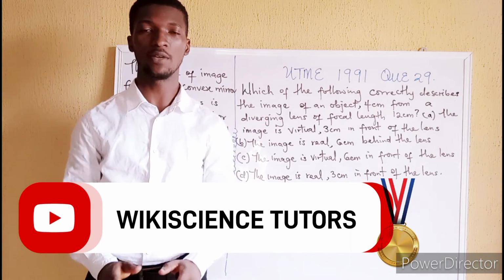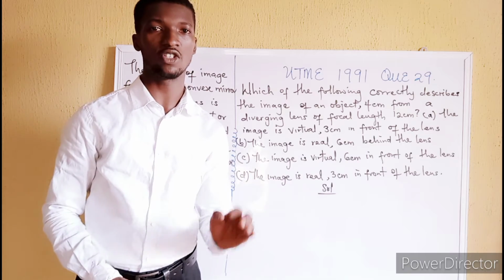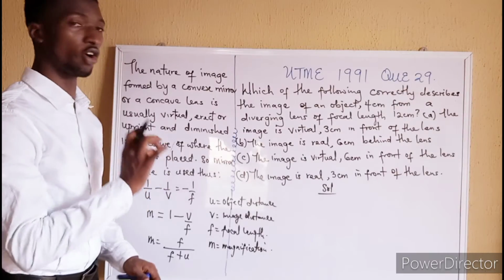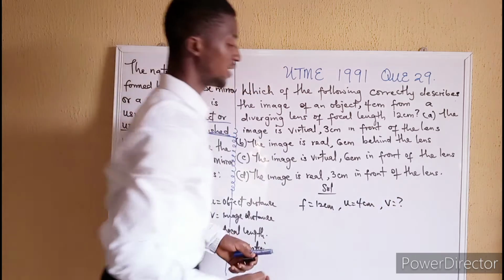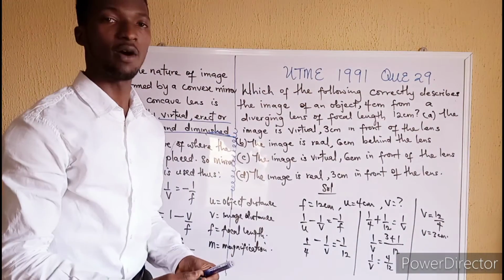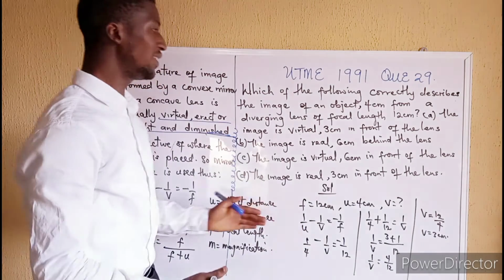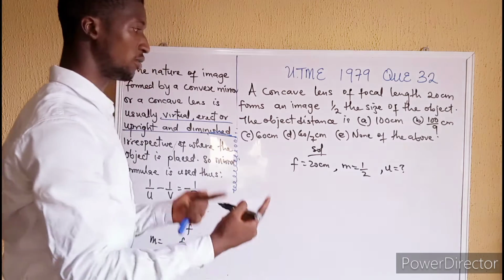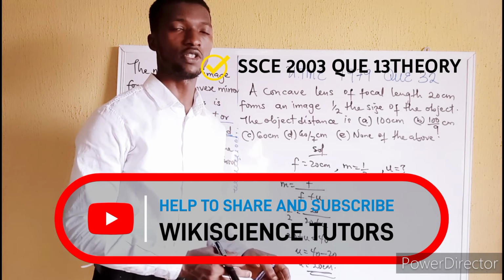HOW TO SOLVE QUESTIONS ON DIVERGING MIRROR AND DIVERGING LENS